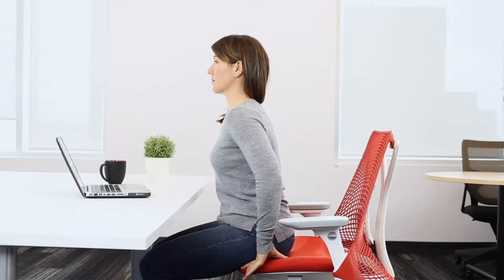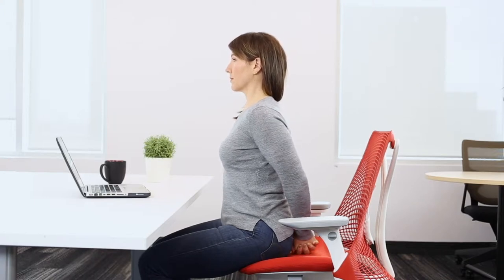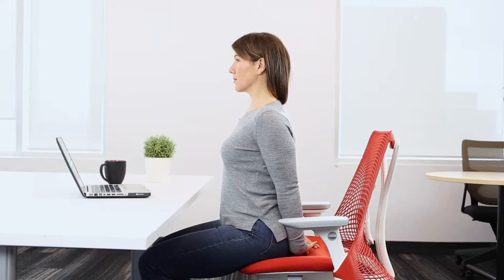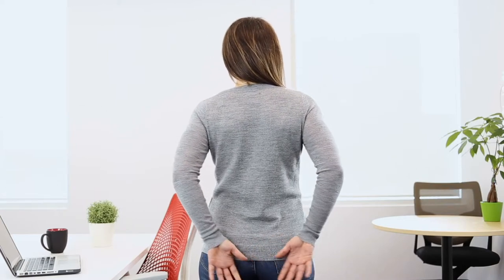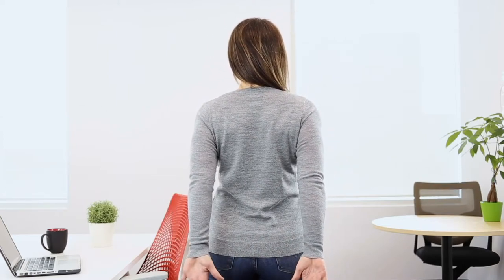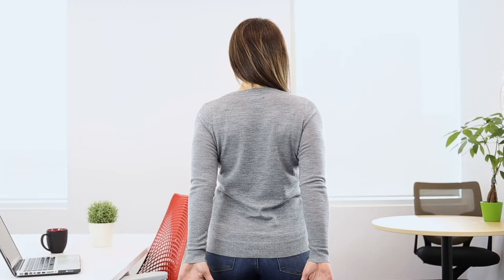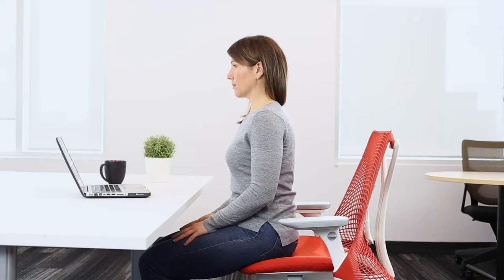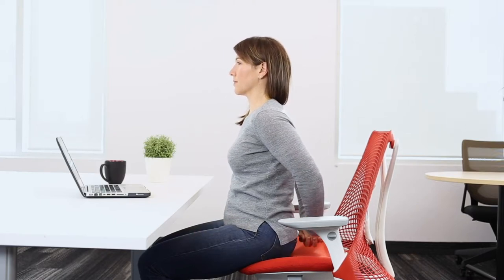REDUCE Back Pain - Chest Stretch Movement That Can Heal and Better Your Posture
A chest stretch helps us lengthen the smaller chest muscles. In workplaces, we often tend to slouch down and aren't mindful of what that can do to our posture. to fix your shoulder pain, back pain or neck pain.

With this movement, you can better your posture and practice building the key foundations to your body.

If you want to dig deeper, here are some of our top blog posts: